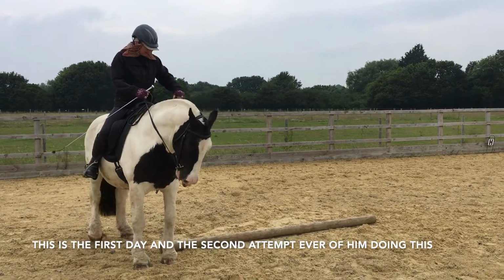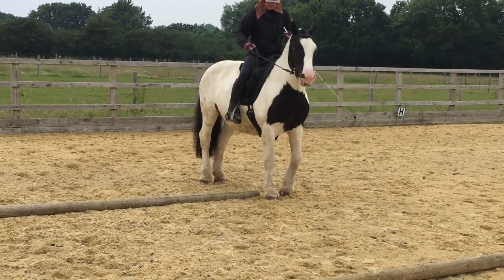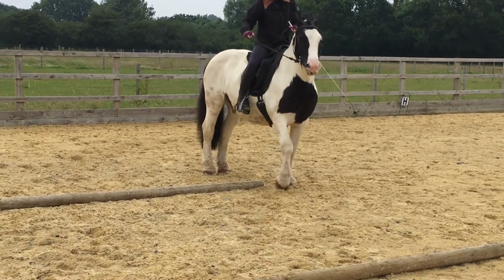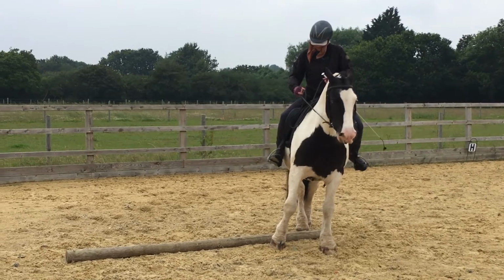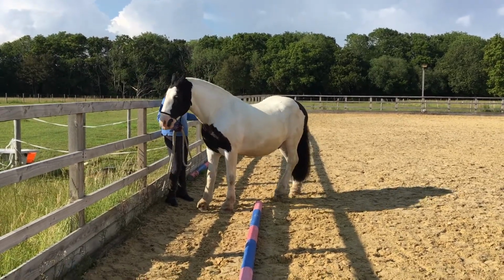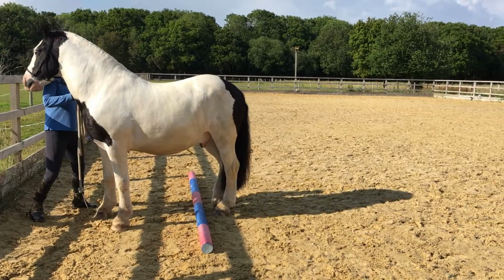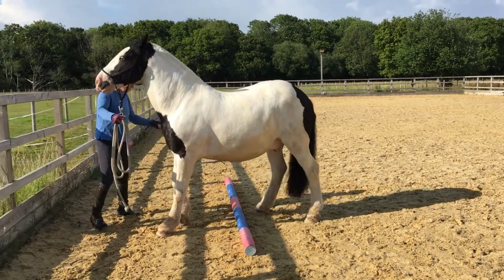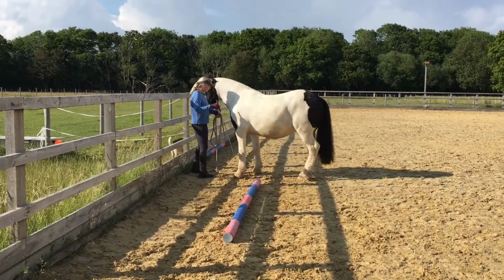Lateral work with Bailey, eat my own words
27. & 28.6.21 I've been wanting to try and teach Bailey the lateral steps along the pole for a while. But as I used to teach my horses things like this from the ground first and believe that Bailey will benefit from groundwork first as well (because of his weak core and clumsiness) I had desisted because he is such a bargy horse and does not respond well at all to being stopped if he is in a forward rush. This video depicts me trying to teach him ridden first and only the following day I decided to give it a go from the ground. The fence was recruited as a 'barge stopper' and I was very pleasantly surprised how well Bailey responded to being asked to do this exercise. In one part of the clip the viewer can see how I'm trying to adjust the saddle as it has slipped. Also note how slowly everything is done. I have to give Bailey a lot of time to process my requests and translate them into limb movements. And his limb movements have to be slow and deliberate as well because he is clumsy and has not been trained to do lateral work by his previous owners.